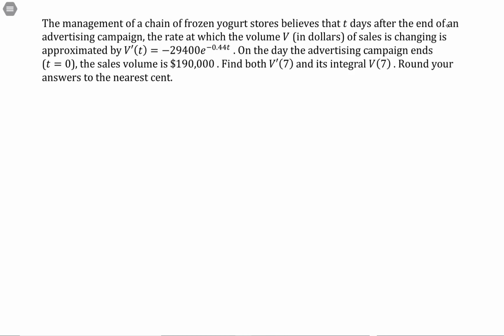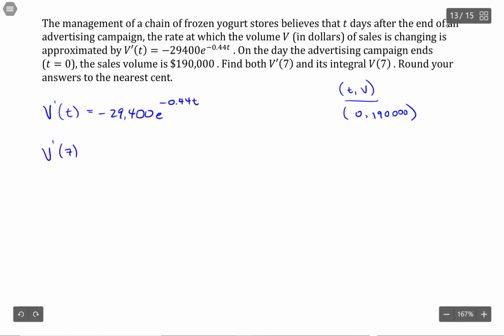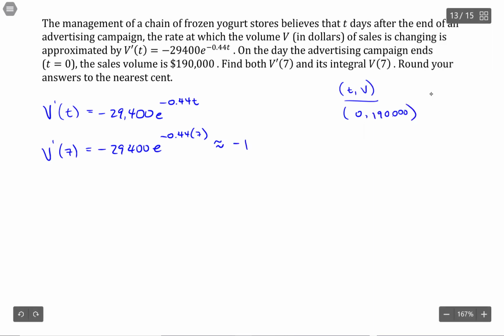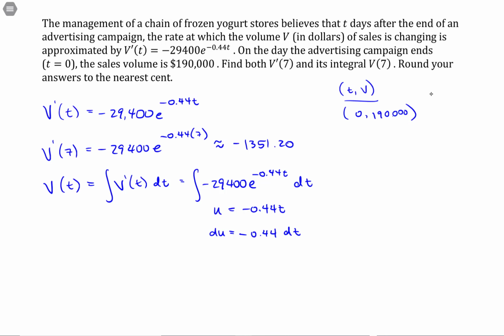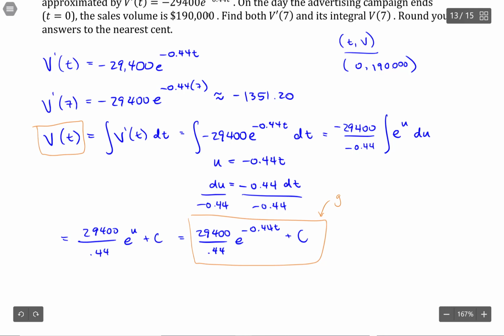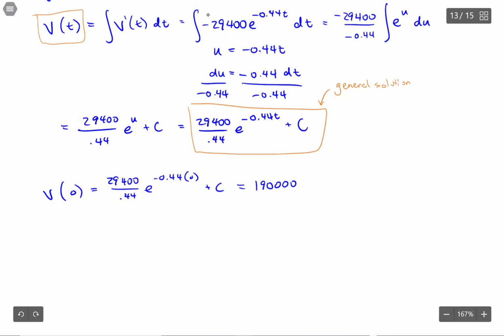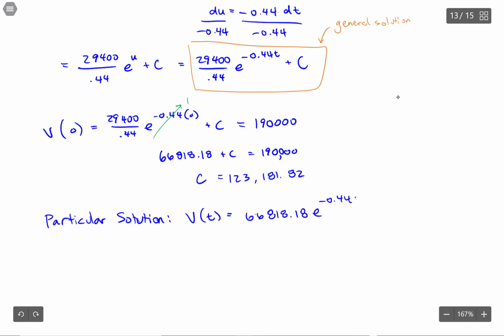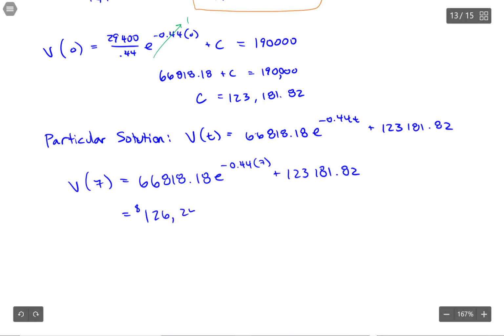Integrals: Applications with Initial Value: Frozen Yogurt Sales